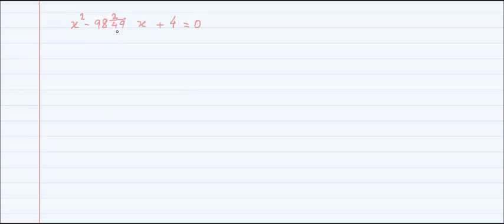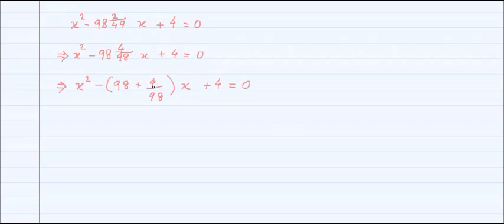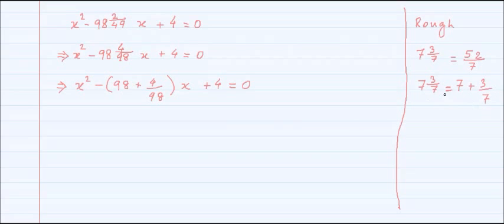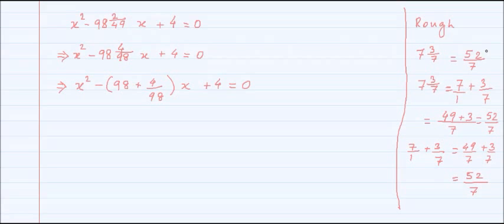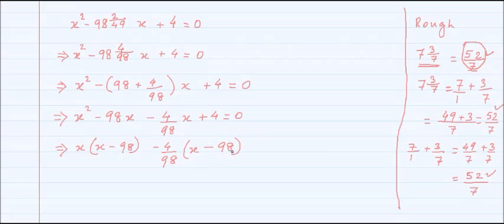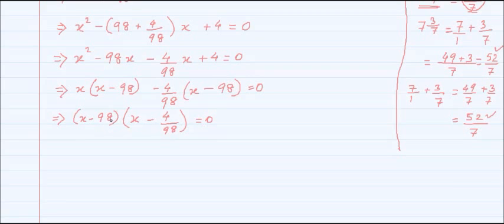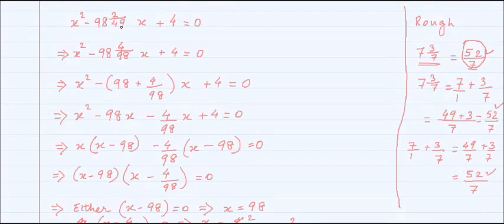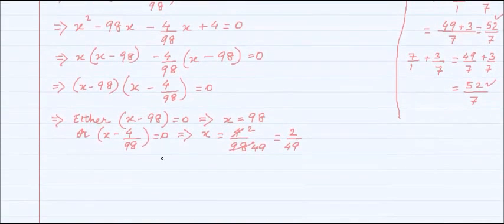Online Math Tutoring ---- A problem on Quadratic Equations with a mixed fraction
Solving a quadratic equation having a mixed fraction.